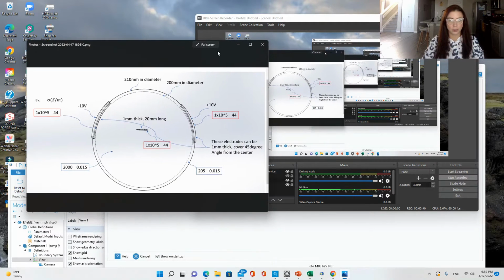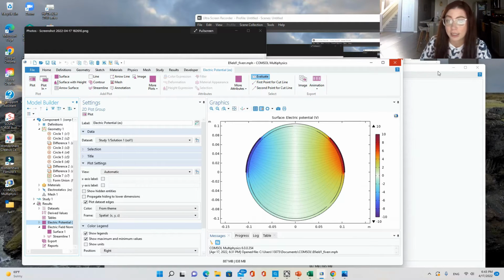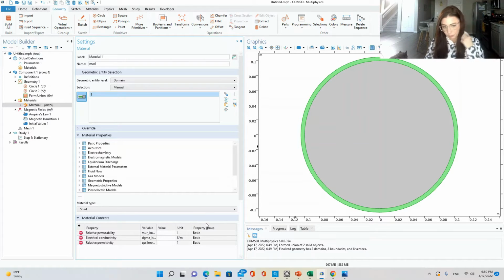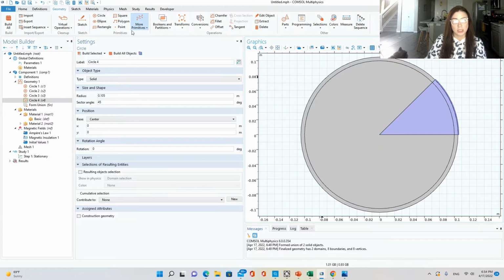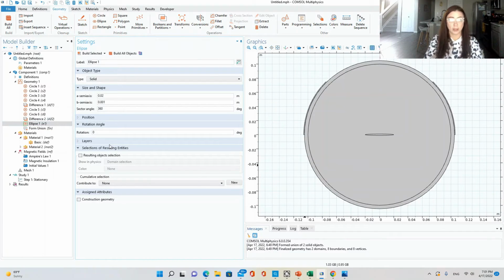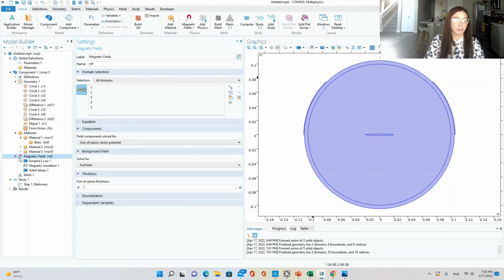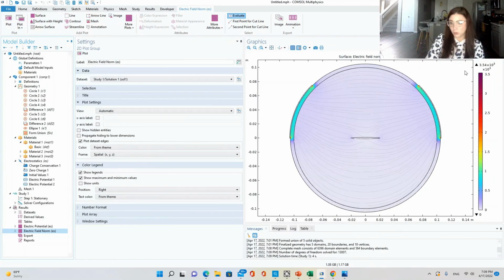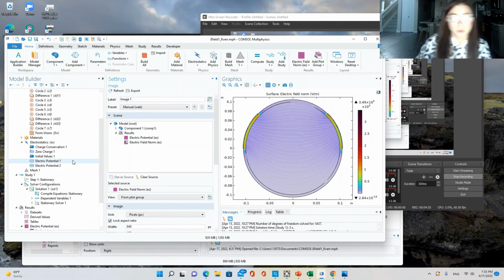Electric Field In Sphere with Surface Electrodes COMSOL Tutorial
This is work that I decided to make a video out of.